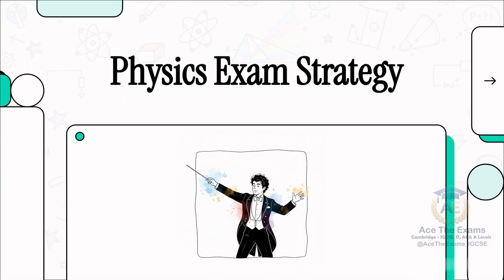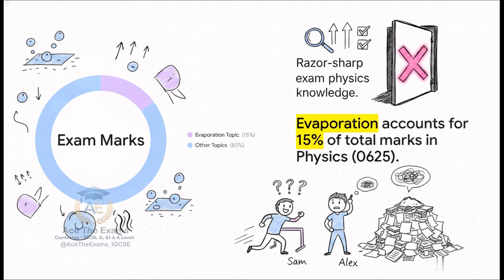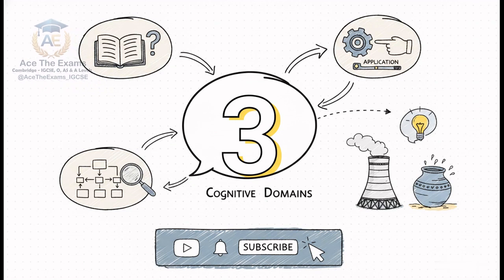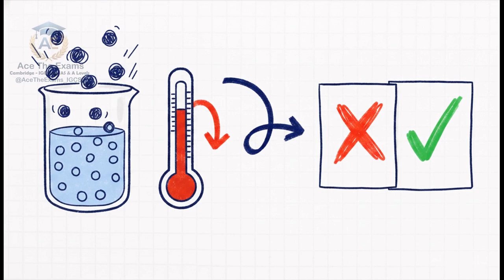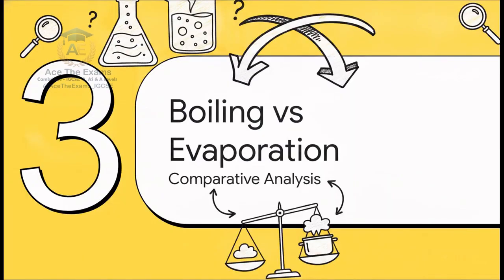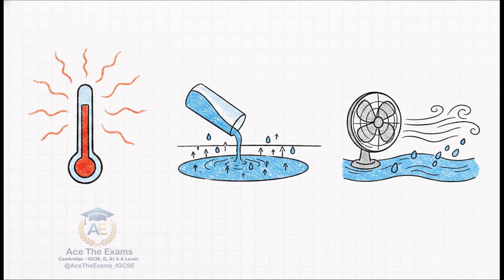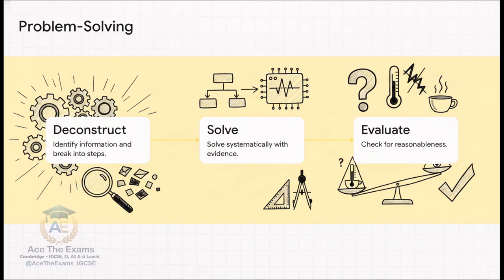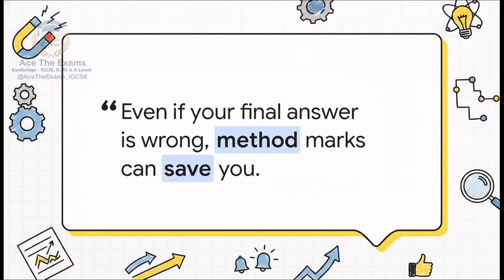A* Exam Guide: Evaporation & Cooling Effect | Cambridge IGCSE Physics 0625 | Ace The Exams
Topic: Evaporation & Cooling Effect
Subject: Physics 0625
Level: IGCSE